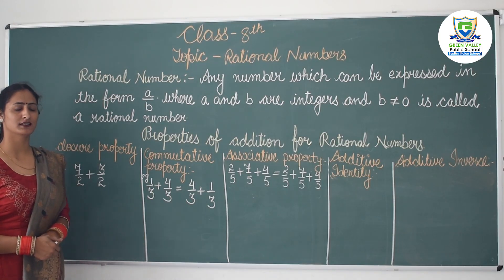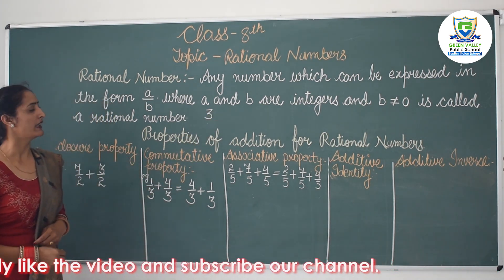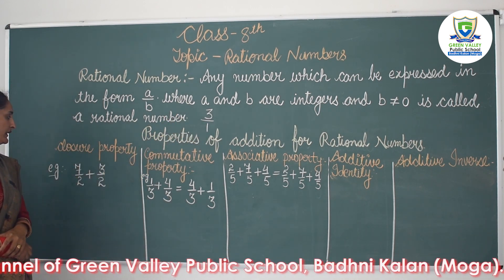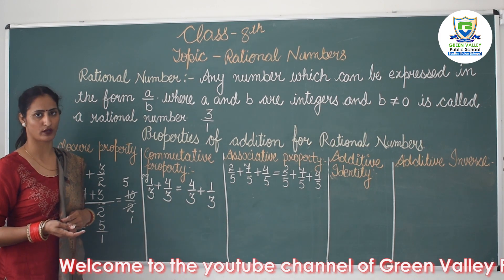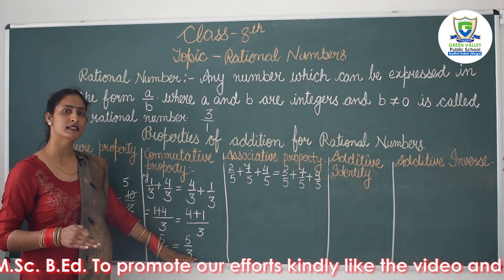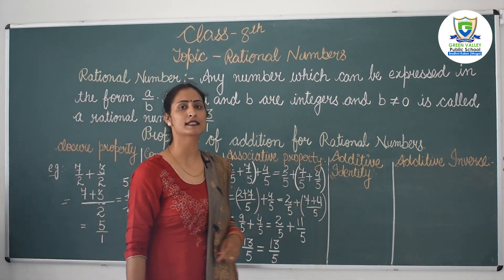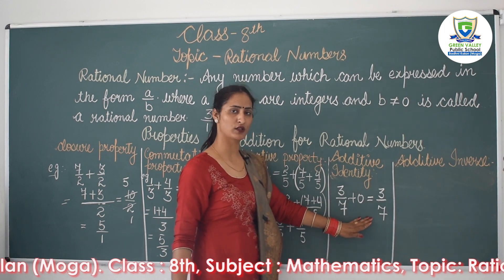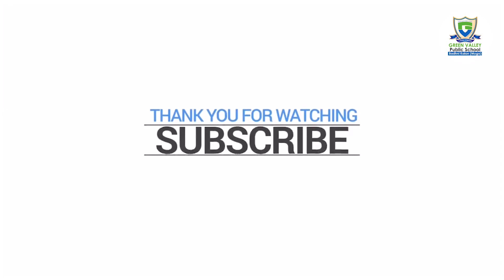Mathematics Class 8th Rational Numbers | GREEN VALLEY PUBLIC SCHOOL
Class 8th
Topic - Rational Numbers

NCERT CBSE